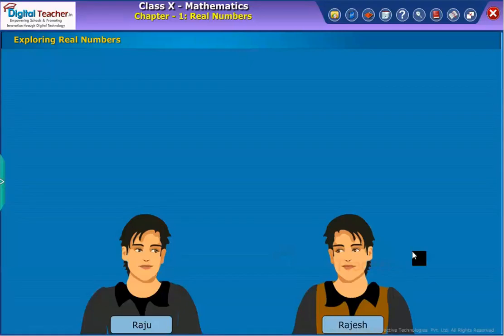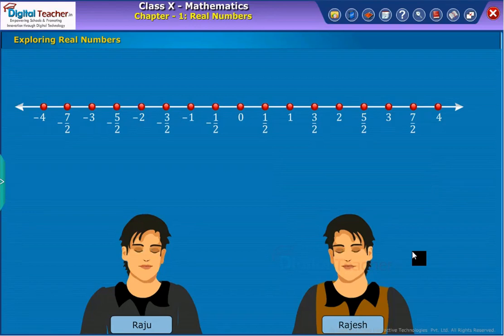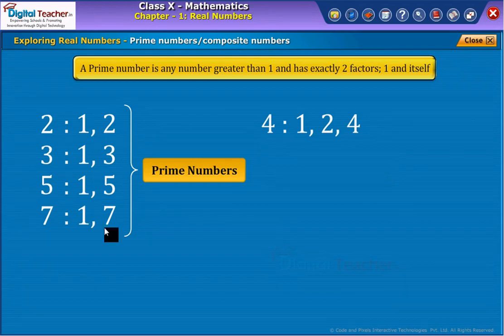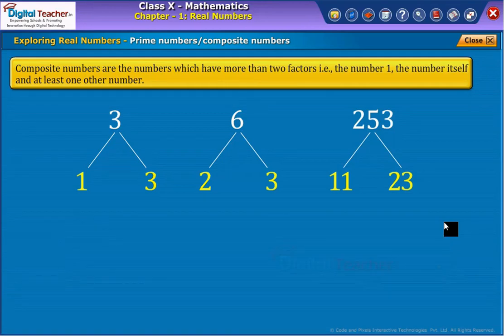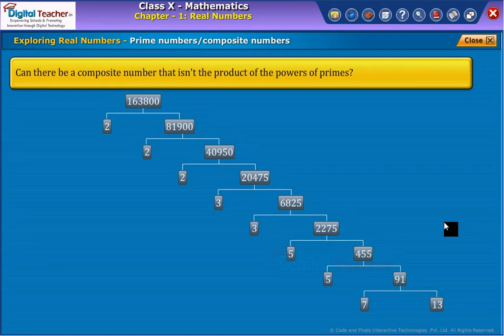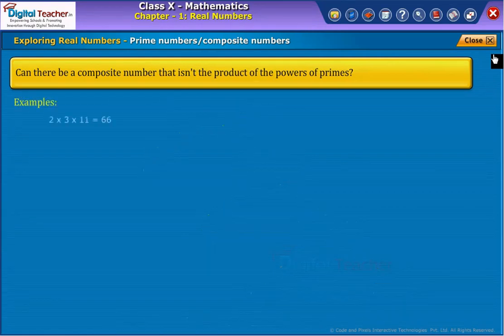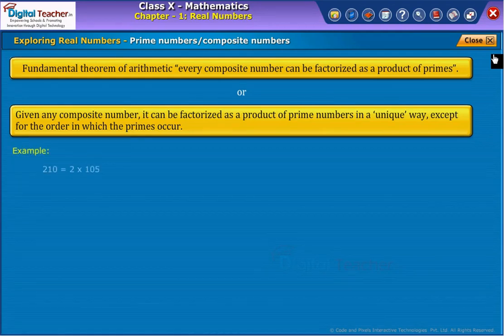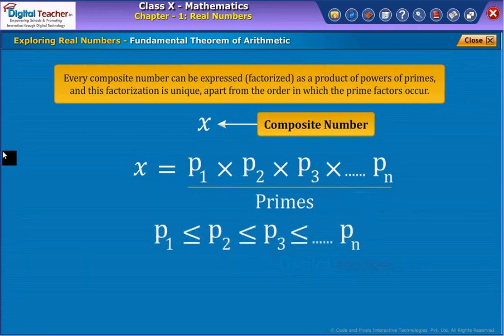Exploring Real Numbers, Class 10 Maths